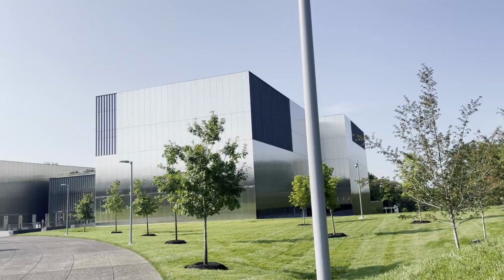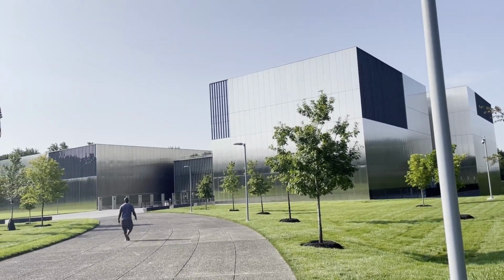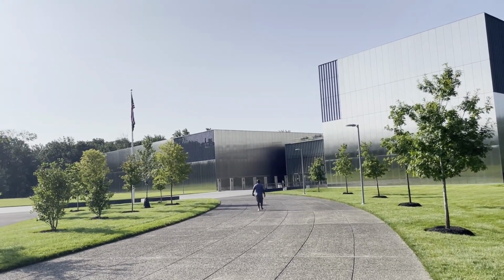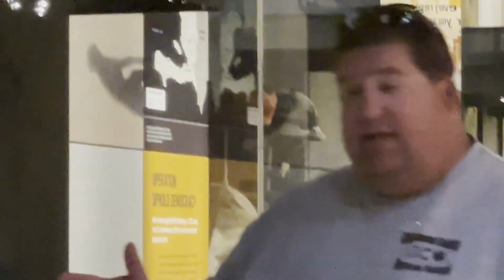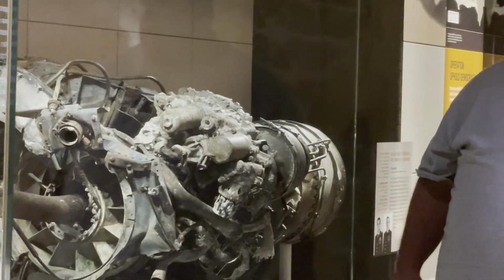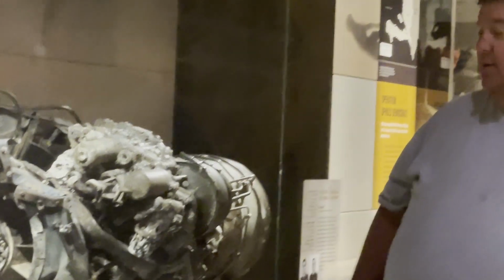National Museum of the United States Army - On The Road - Episode 3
In the third episode of On The Road, we continue our TributeToTheTroops, a month's worth of videos to honor our veterans by visiting the National Museum of the United States Army in Fort Belvoir, Virginia. You can learn more about this location by visiting